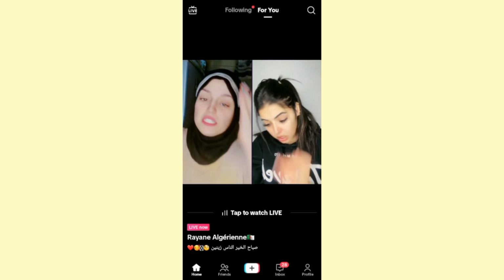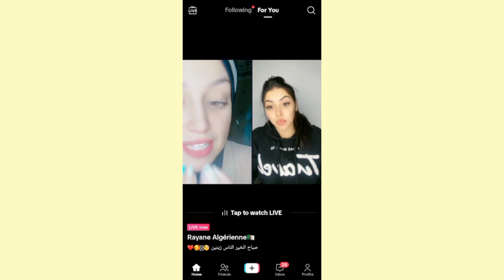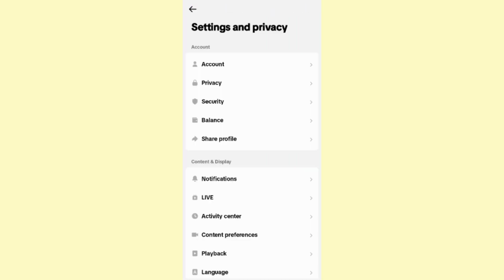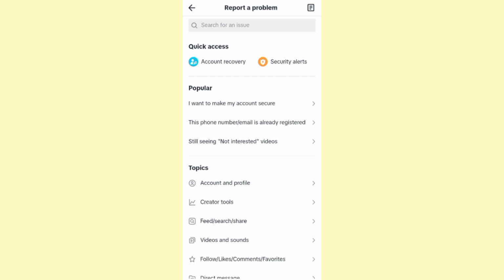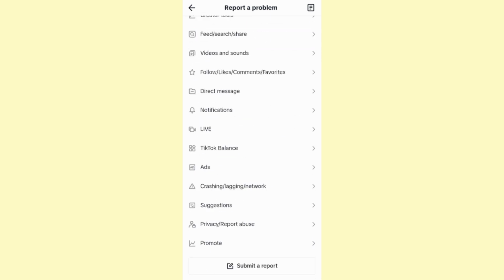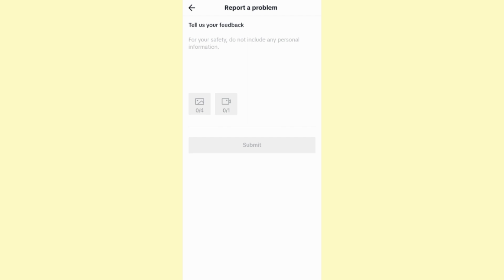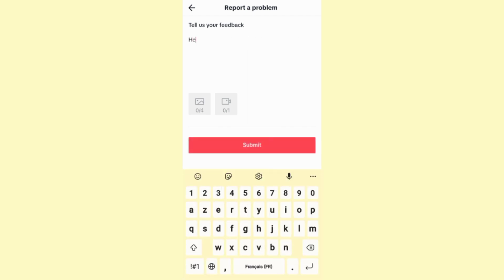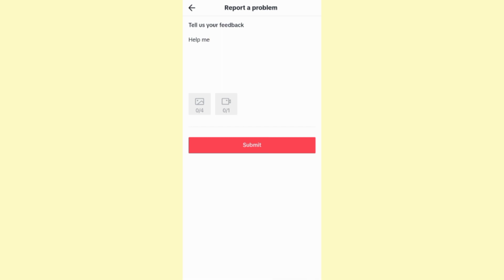How to Make All TikTok Videos Private at Once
Learn How to Make All TikTok Videos Private at Once. It is really easy to do, learn to do it in just a few minutes by following this super helpful tutorial.